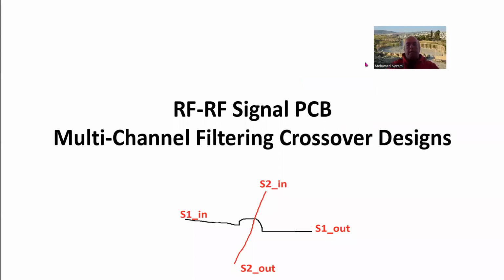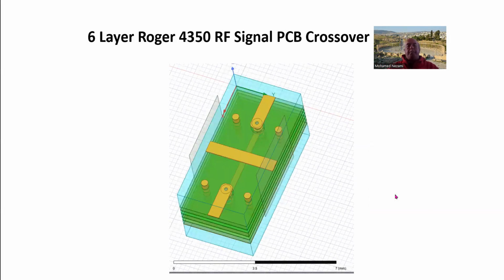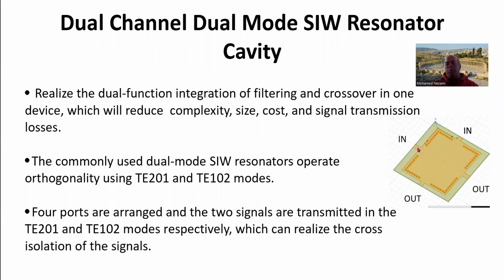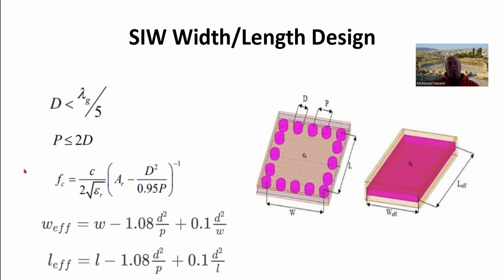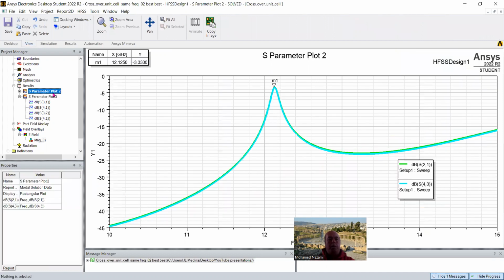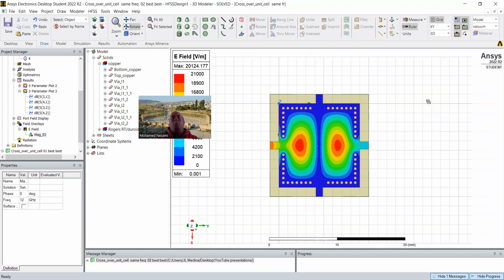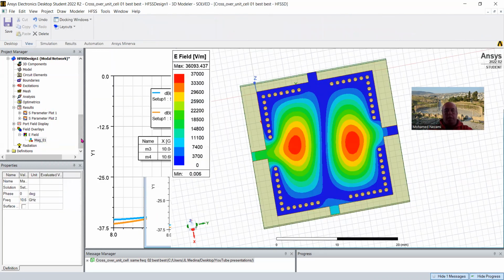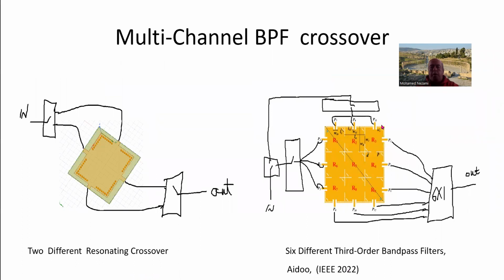Design and 3D Modeling of SIW Dual Mode Multi-Channel microwave Filtering RF-RF Crossover, Part-4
Design and 3D Modeling of packaged Microwave RF-RF Crossover chip, Part-3

RF-RF crossover is a critical technique that is required for high density RF board designs. There are several ways to design a crossover transition, one way is to design it into the board using via transitions between the board multi-layers, another way is to use some of the commercial SMD passive crossover chips like those available from Anraen and AVX. Furthermore, commonly introduced method nowadays is to combine the use of the RF-RF crossover with filtering, this is implemented in either Micro-Strip (MSL) or substrate integrated waveguides (SIW).

In these videos, I use 3D EM simulations in ANSYS HFSS to demonstrate the design and modeling of several RF-RF crossovers. I will start with via signal transitions in multi-layer PCBs, and then move on to the design of a crossover using Vias, then end with SIW/MSL filtering cross over for 5G and SATCOM radio terminal boards.

Design and Modeling of Radial Combiner and Splitter.

in-line coaxial to Waveguide transition.

In-Line SIW to Waveguide transition.

In-Line Microstrip Line to Waveguide transition.

RF-RF filtering corss over